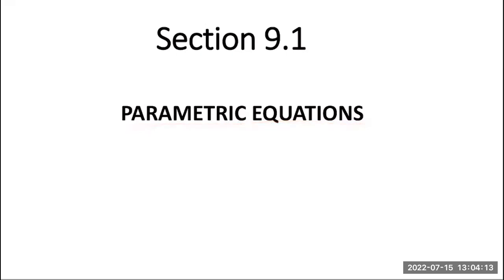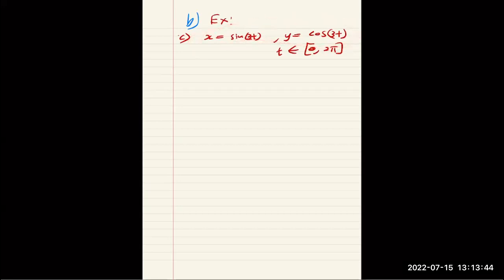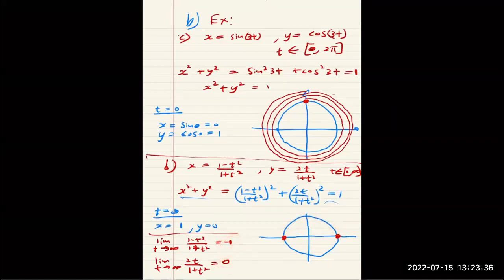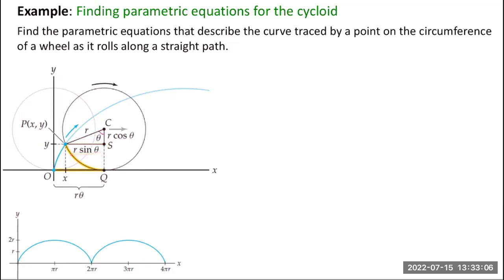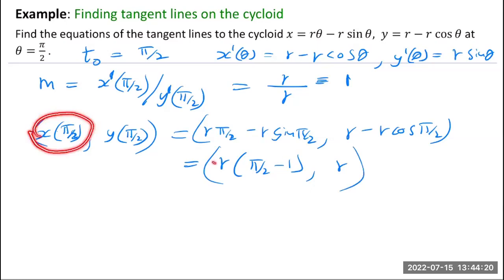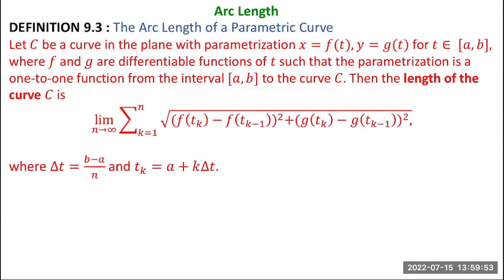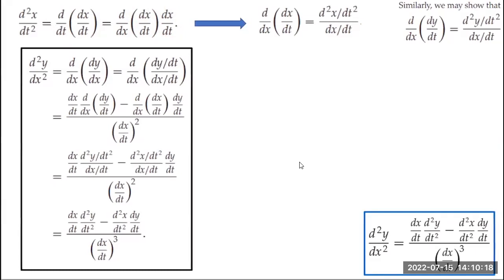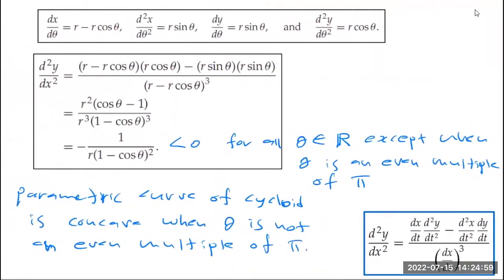Section 9.1 - PARAMETRIC EQUATIONS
Parametric Equations in Two Variables, The Slope of a Parametric Curve and the Tangent Line to a Parametric Curve, The Arc Length of a Parametric Curve, The Arc Length of a Parametric Curve.